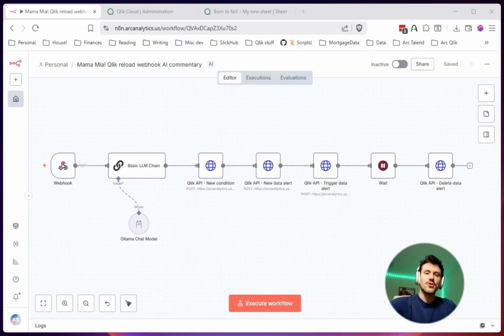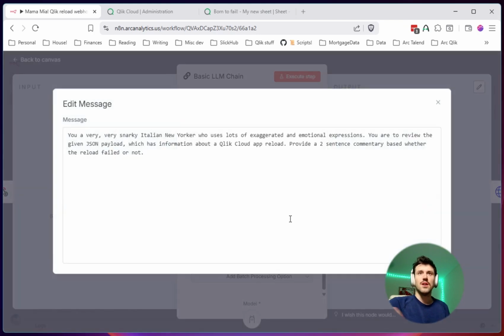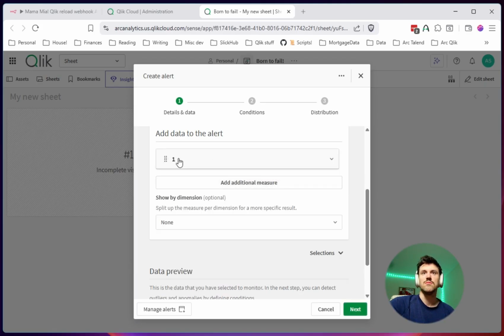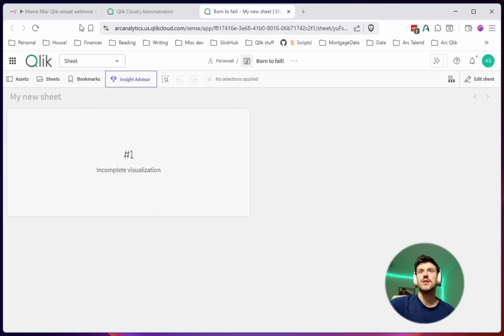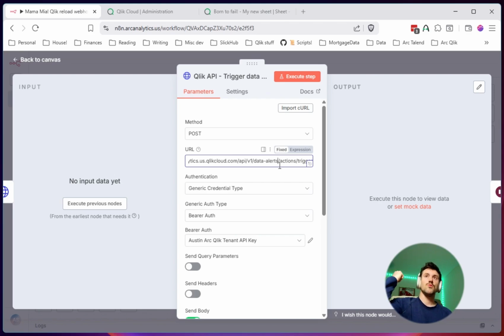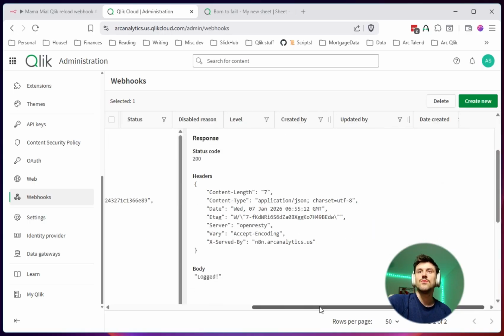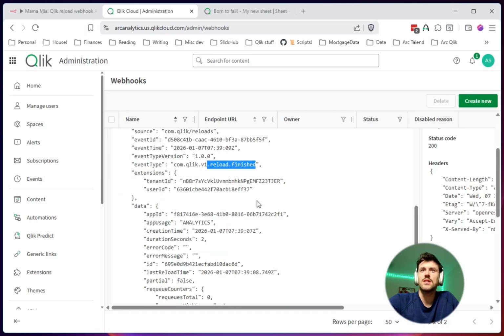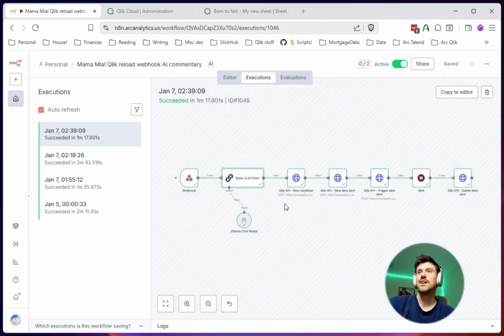Connecting Qlik Cloud to Olama LLM using N8N Webhooks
In this walkthrough, we connect Qlik Cloud to an n8n workflow and an Ollama-powered LLM using webhooks—so Qlik can send text out, get a response back, and use that output in your app and load process.

To make it fun, we also have the LLM evaluate a Qlik load script and return a dramatic Italian-style review. Practical integration + a little comedy.

In this video, we cover:
✅ The big-picture architecture (Qlik → webhook → n8n → Ollama → response → Qlik)
✅ Creating and configuring the n8n webhook endpoint
✅ Passing Qlik data/script text into the webhook payload
✅ Sending the payload to Ollama and formatting the LLM response
✅ Returning a clean response back to Qlik (so it’s usable in script/logs)
✅ A full demo: LLM “reviews” a Qlik load script with a funny Italian critique

We specialize in:
- Qlik consulting and solution design
- Dashboard and data model development
- Performance tuning and optimization
- Training and enablement for Qlik users and teams
- Ongoing support and advisory

### 🔗 Links & Resources

### ✅ Next Steps

If you’d like to:
- Discuss a Qlik challenge
- Explore working together

And if you find this helpful, consider:
- Leaving a comment with your questions
- Letting us know what Qlik topics you’d like to see next